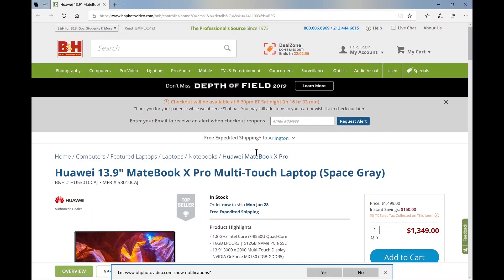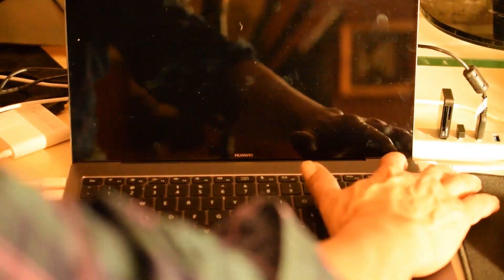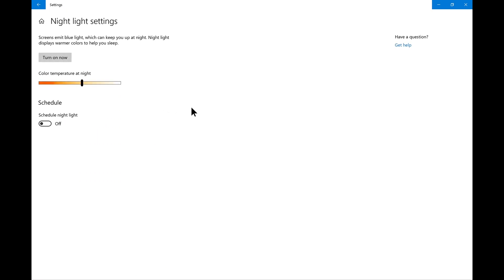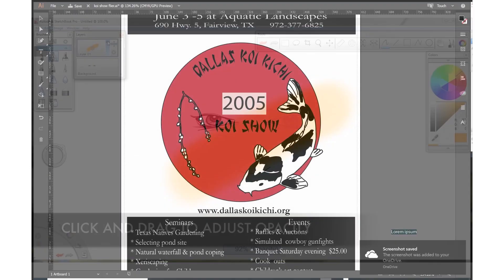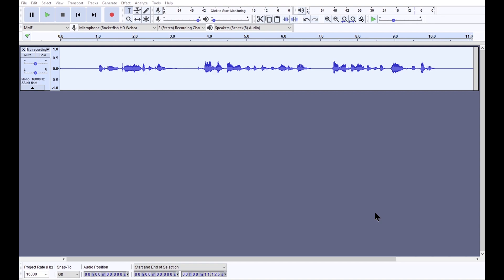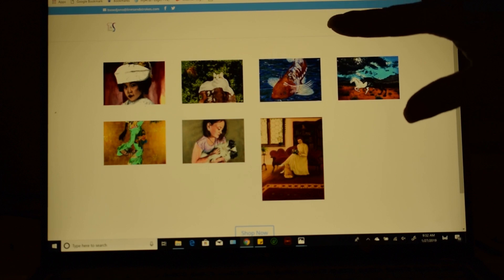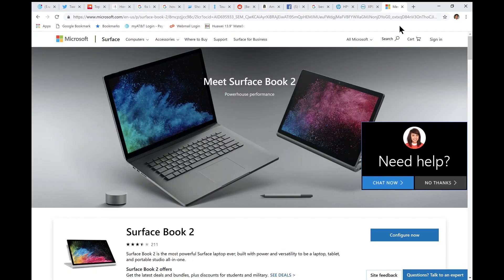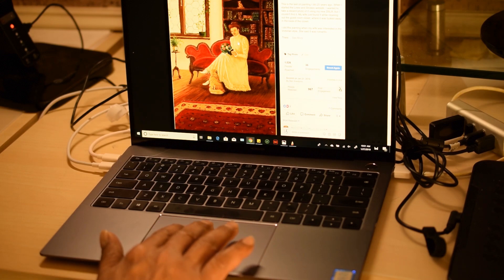Matebook X Pro review from an artist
Review of Huawei Matebook X Pro laptop as a tool for artists, photographers,  video  recording artists and other creatives. Paired with XP-Pen Deco 01 pen tablet. No discussion as a laptop for gamers or software developers.